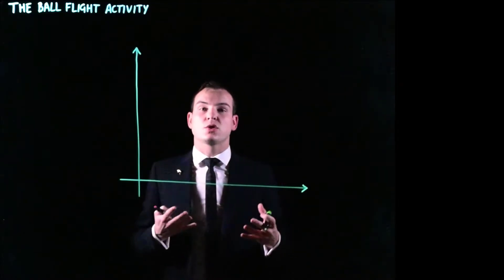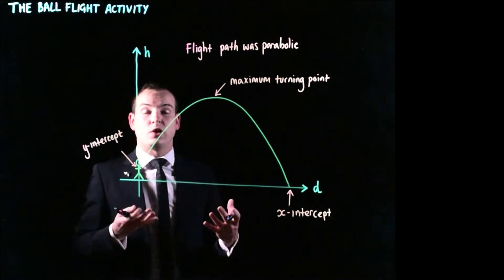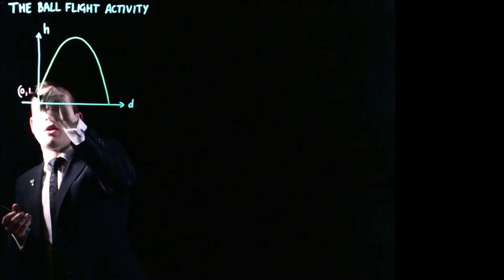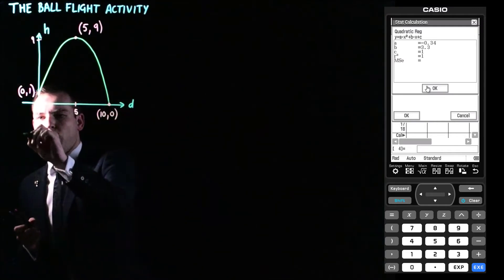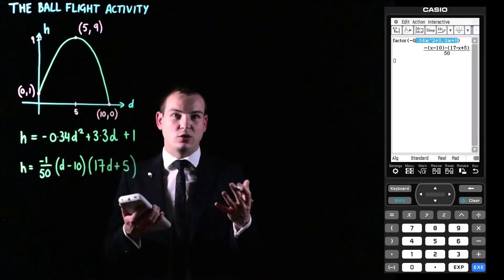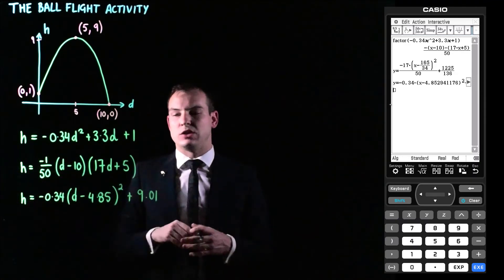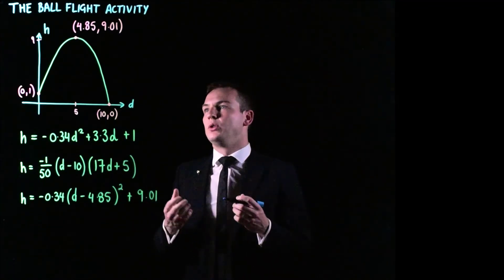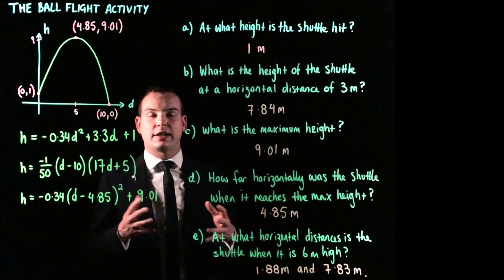Quadratic Functions - The Ball Flight Activity [Yr10]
This video introduces and steps through "The Ball Flight Activity" which explore one application of quadratic functions (projectiles) in detail. This activity requires the use of a phone/camera and a CAS calculator or similar.